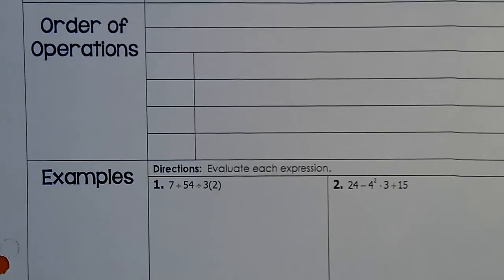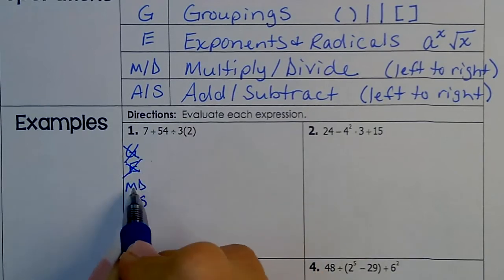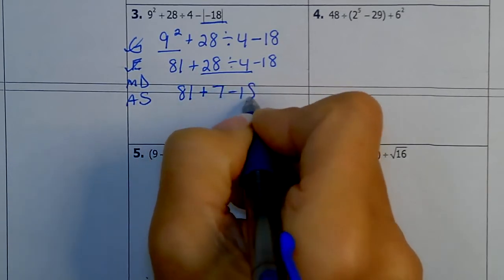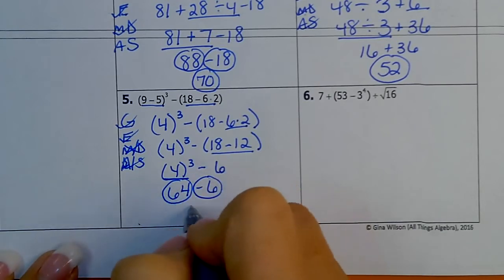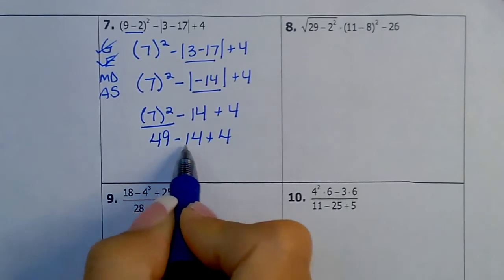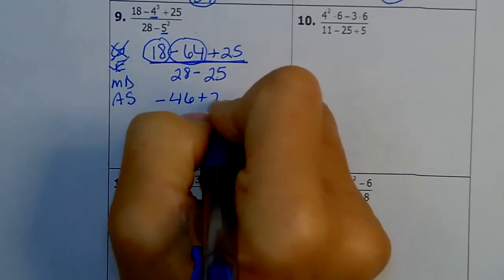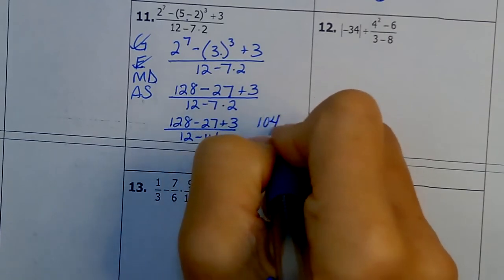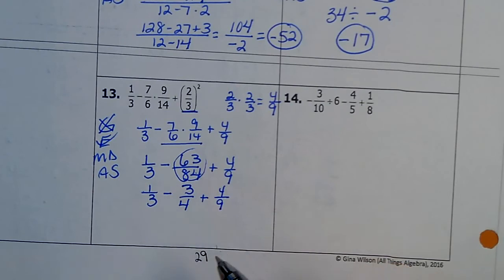Order of Operations Video Lesson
p. 28-29 of packet